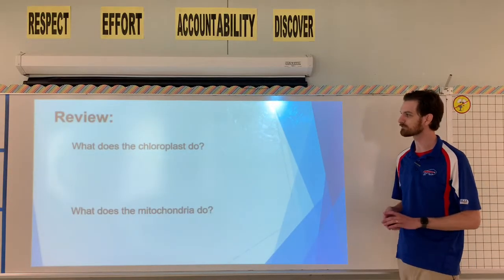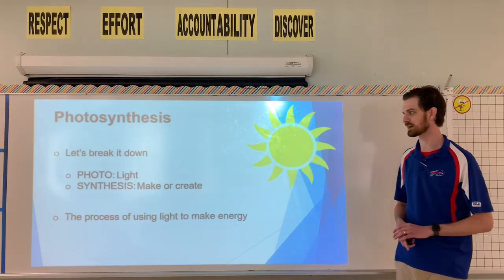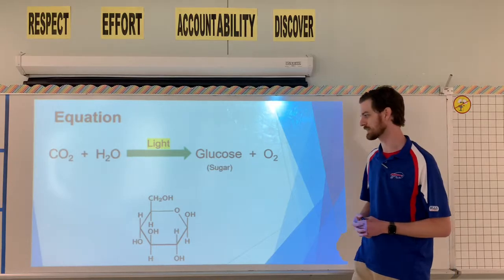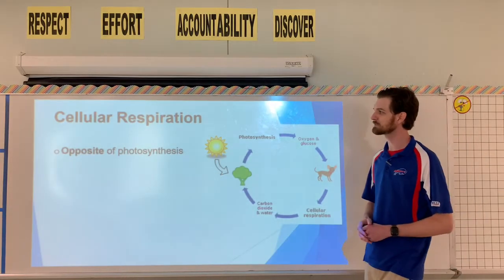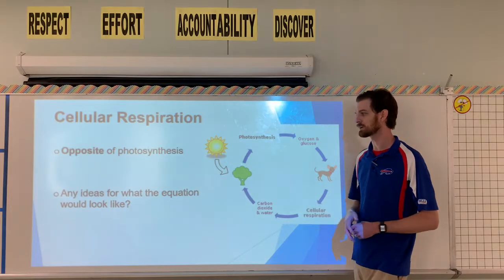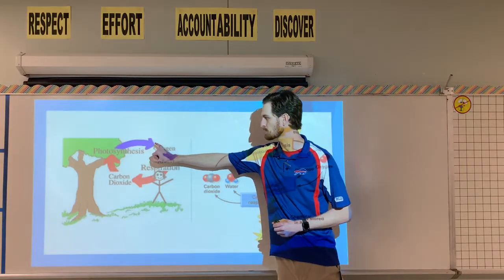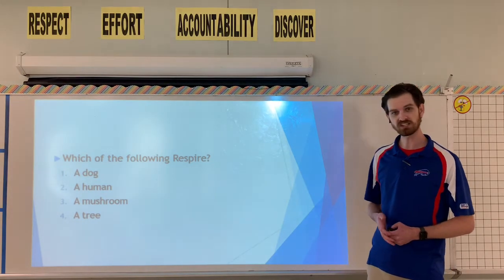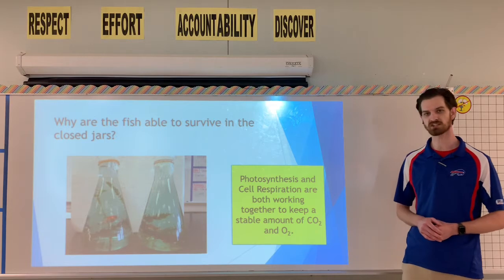Photosynthesis and Cell Respiration